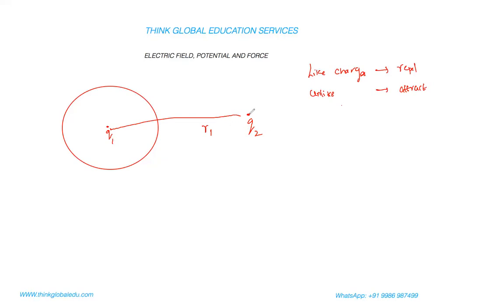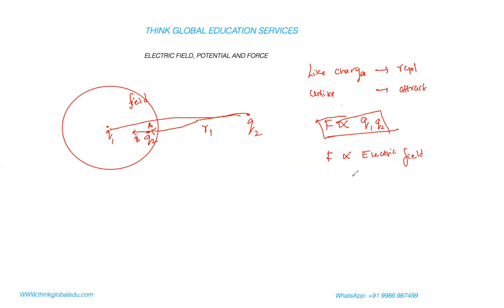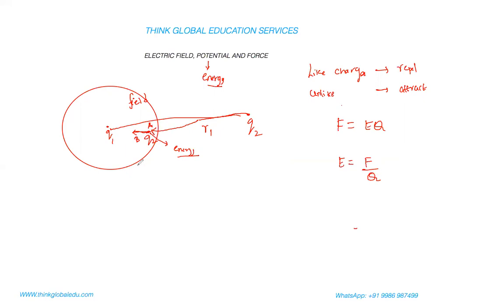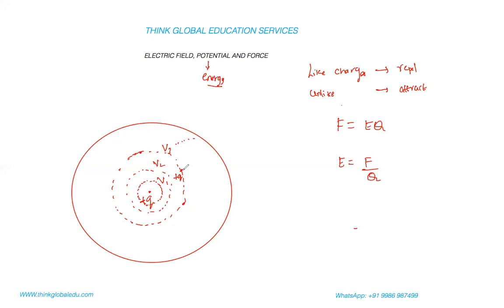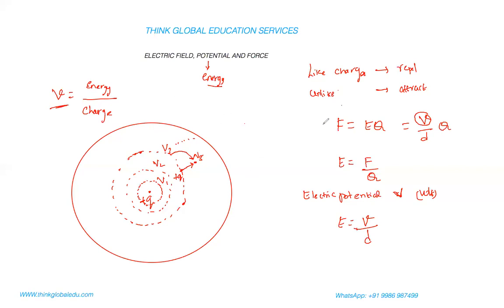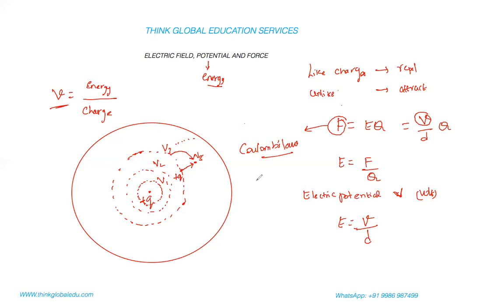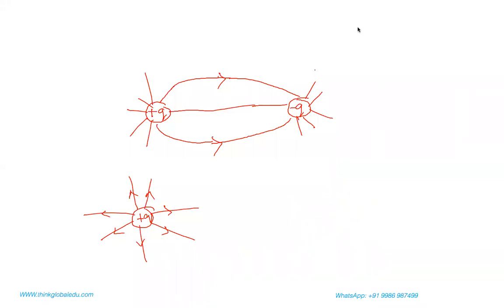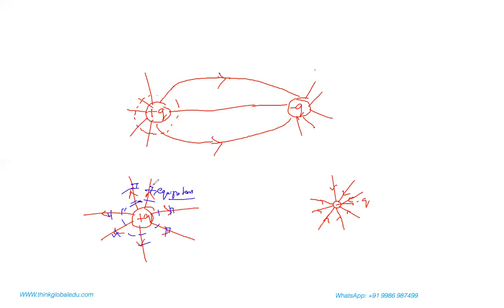IB MYP -PHYSICS-Electricfield